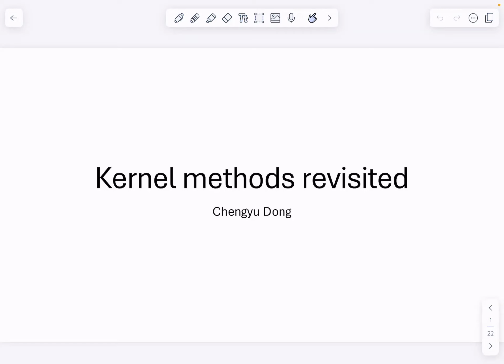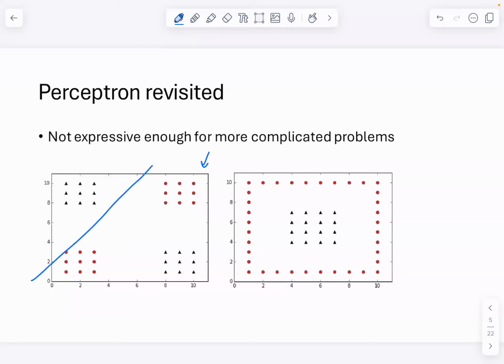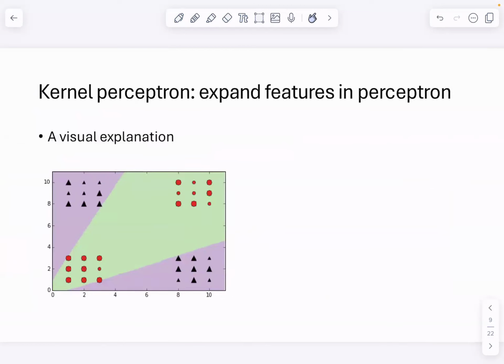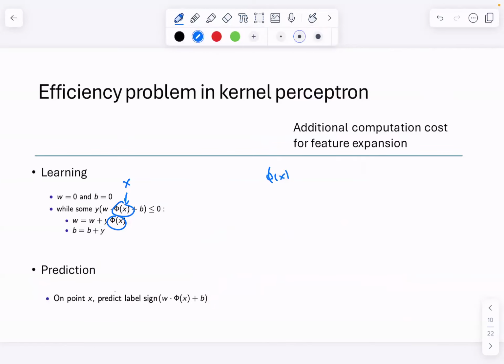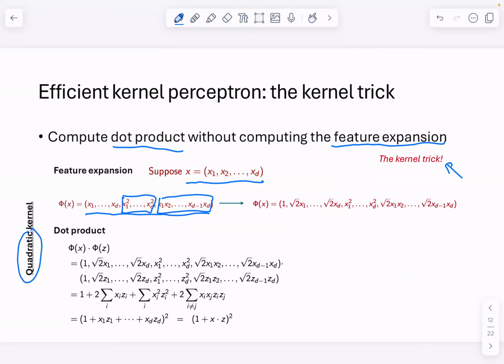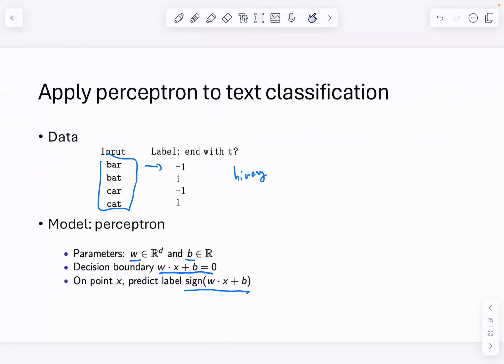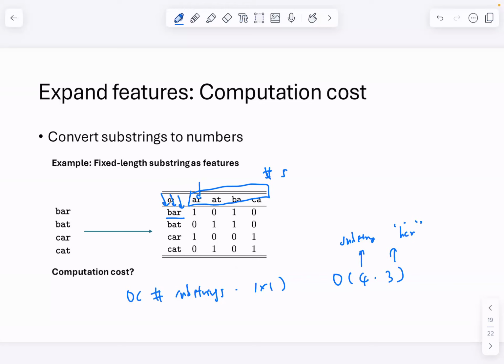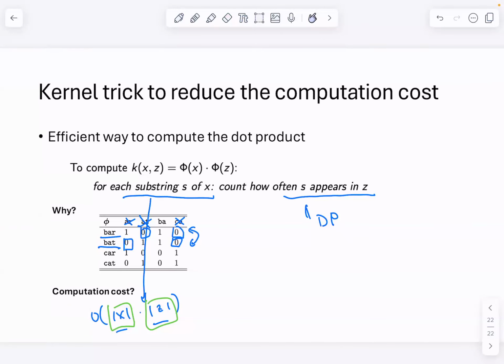CSE 251A Discussion 7: Kernel methods revisited